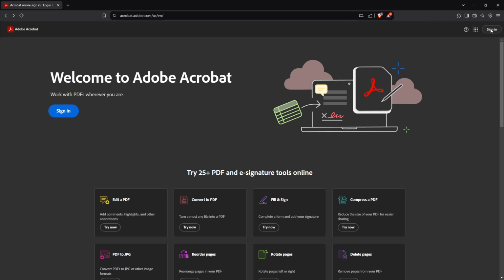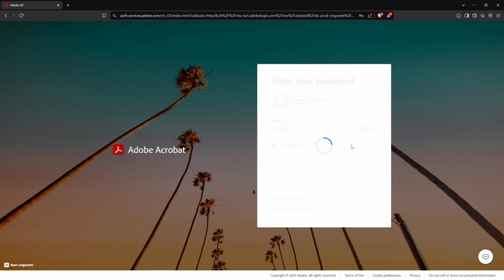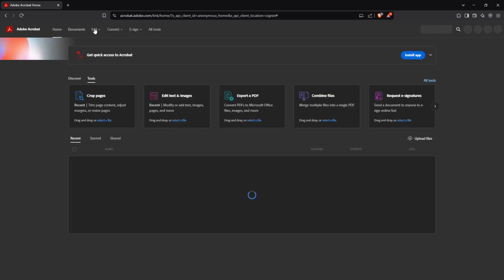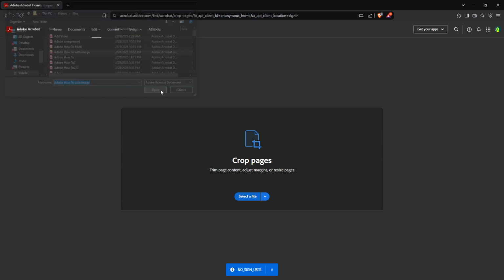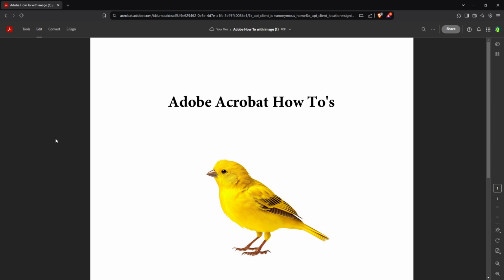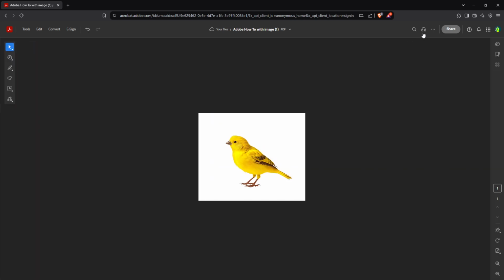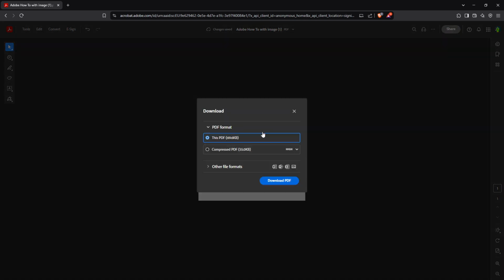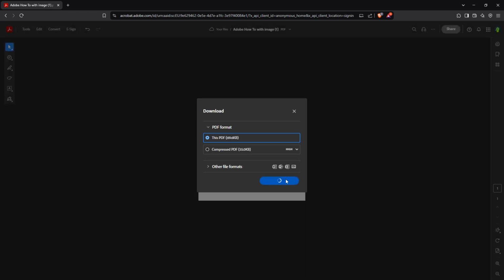How to Crop PDF Online Crop PDF Pages Easily With Adobe Acrobat [2025 Full Guide]